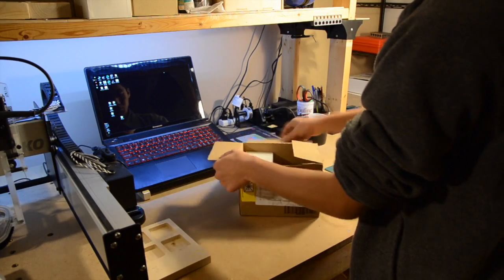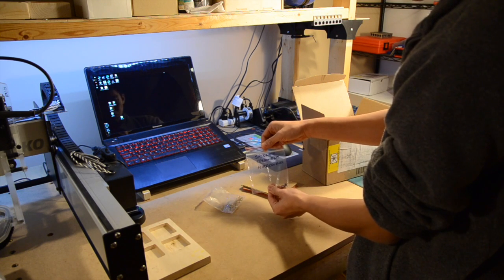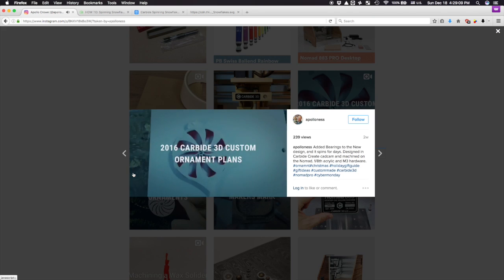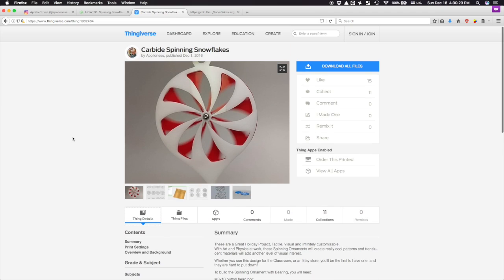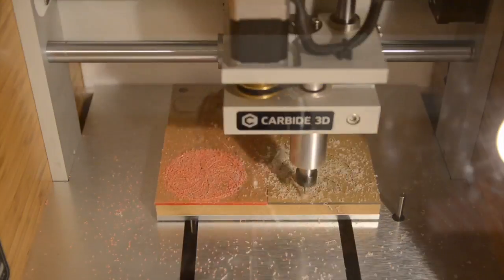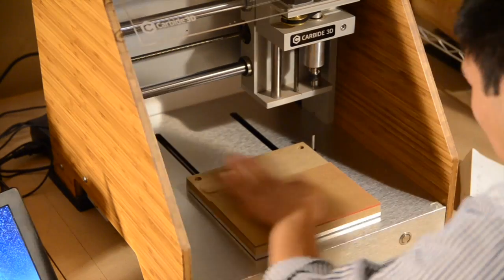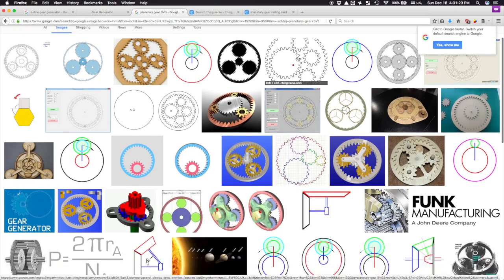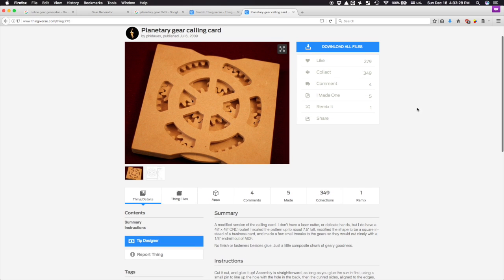Spinning Christmas Tree Ornaments - CNC Project #71 [Nomad]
Exploring festive possibilities in 1/8" (3mm) acrylic sheets.